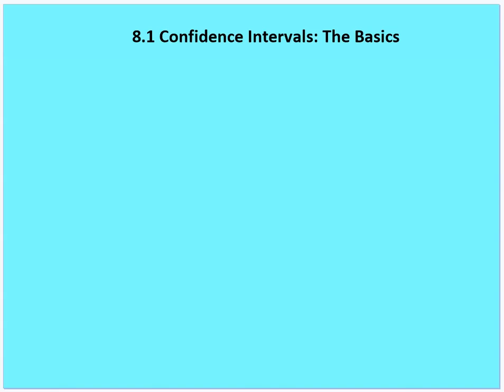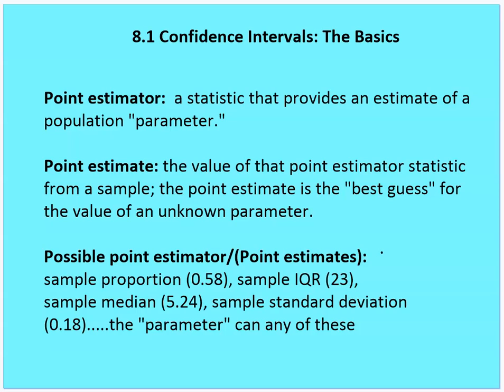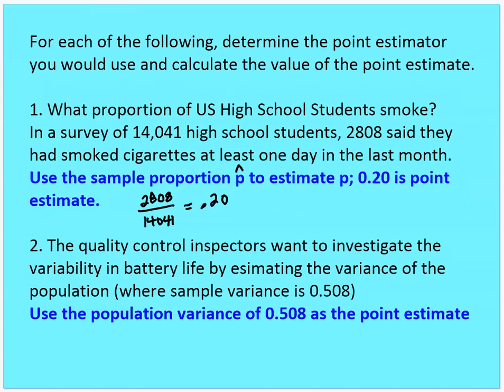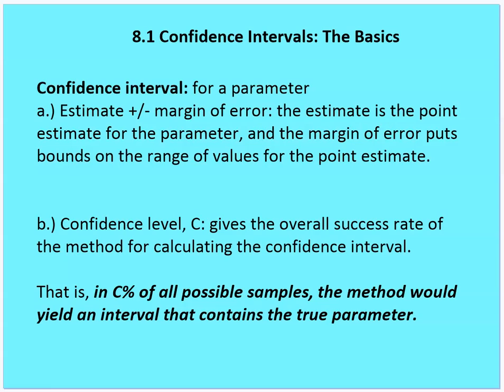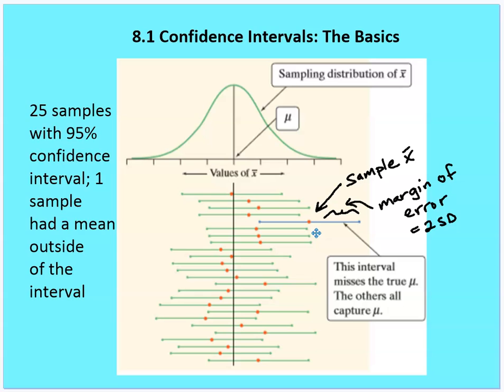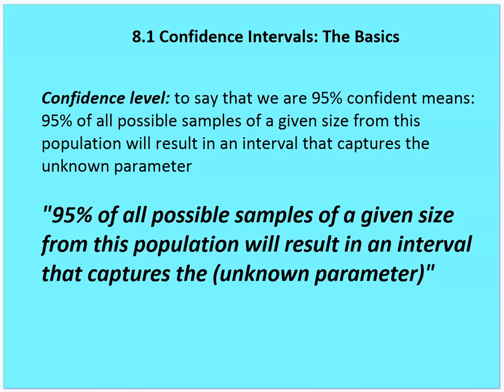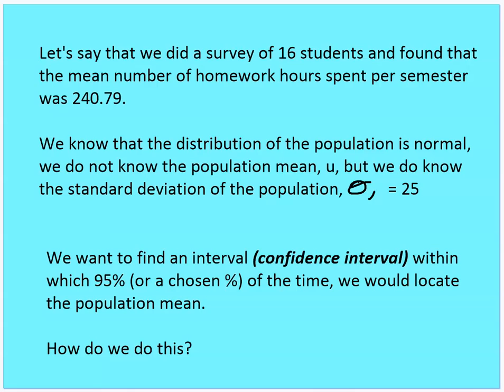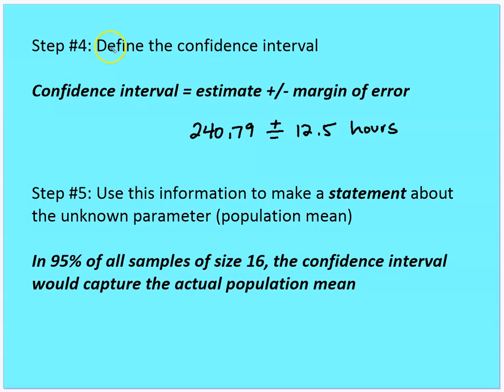8.1 Confidence Intervals (Part 1)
An introduction to confidence intervals